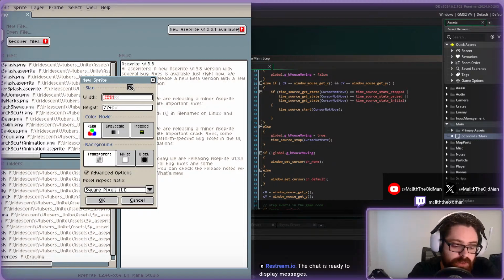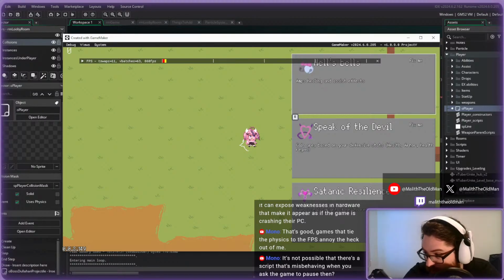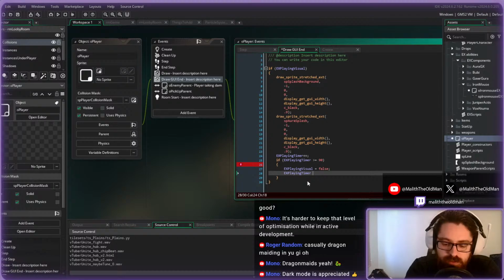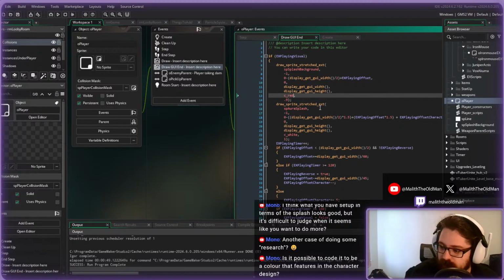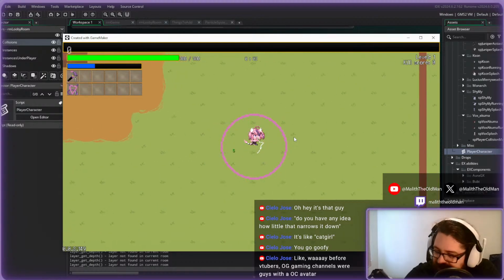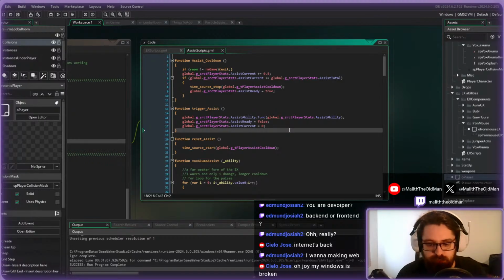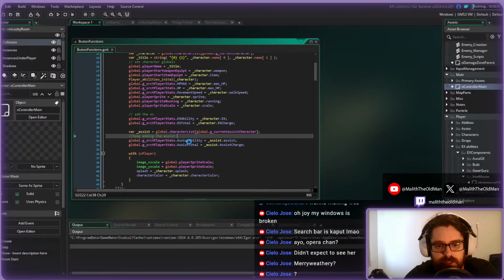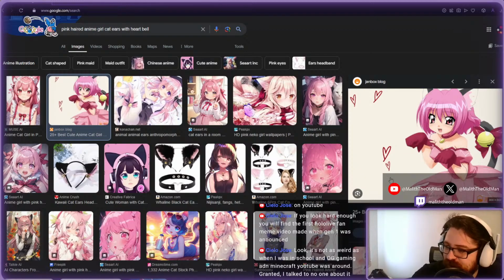Making a VTuber Game || Game dev and chill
We continue to working on my personal fan game that is based around the idea of a vampire survivors/holocure/soulstone survivors/a lot of games with the them being around VTubers.

Feel free to go check it out!